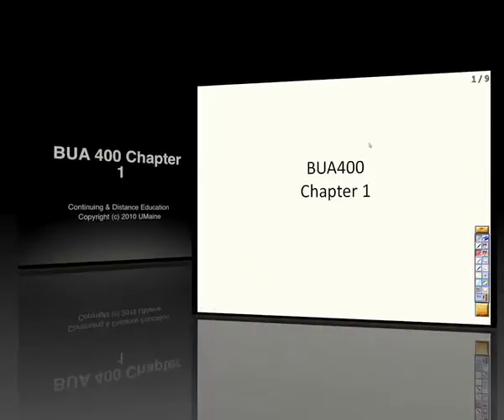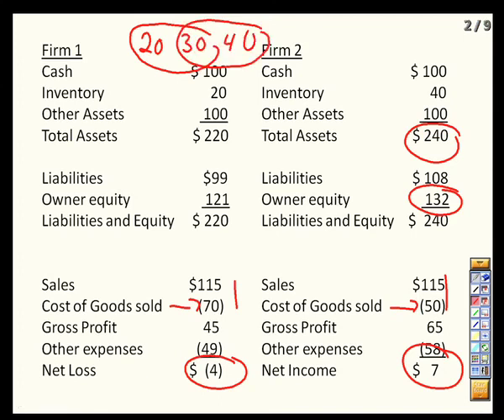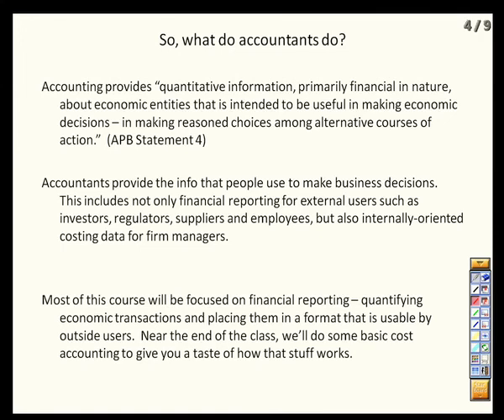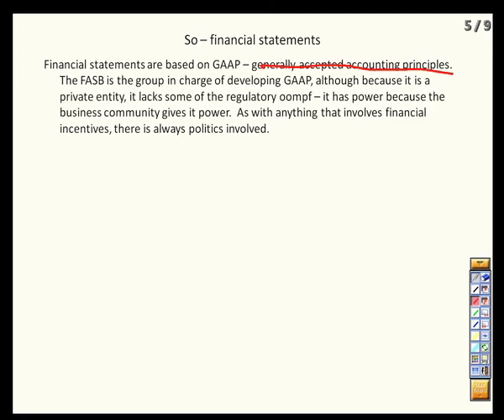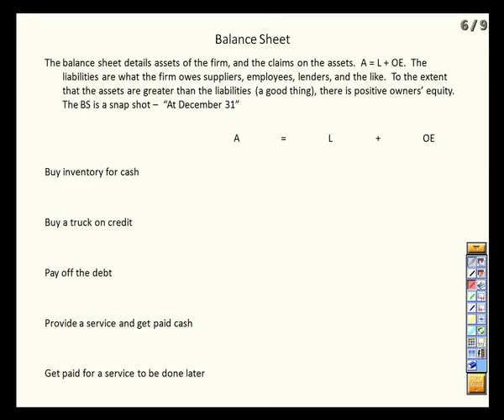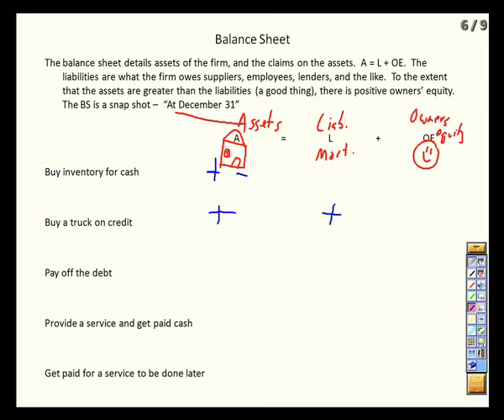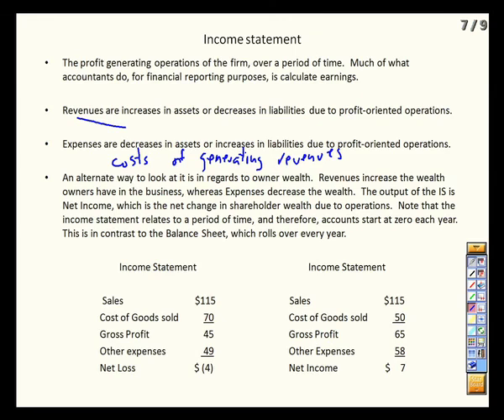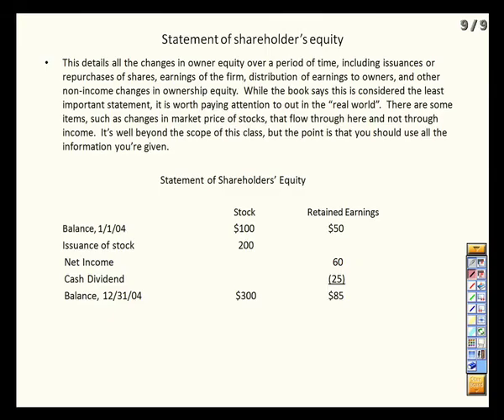BUA 400 Chapter 1